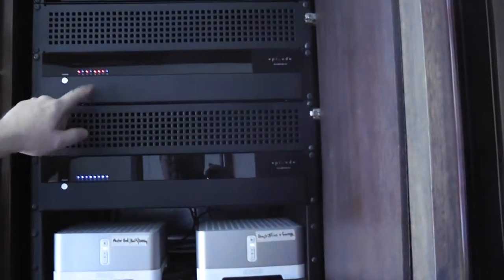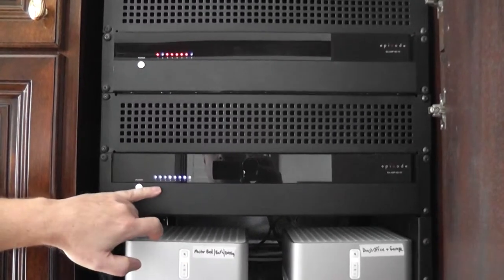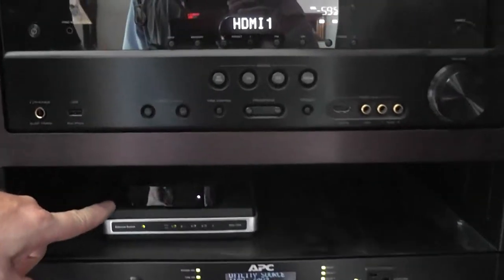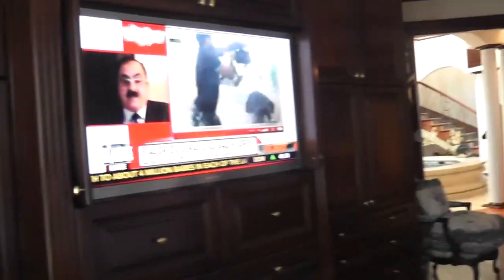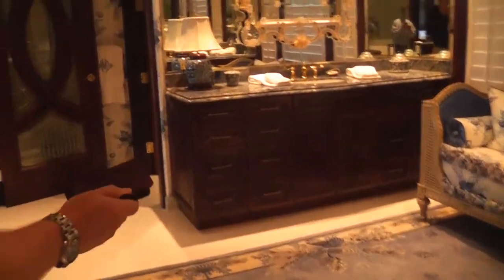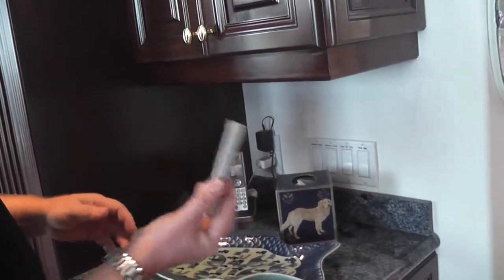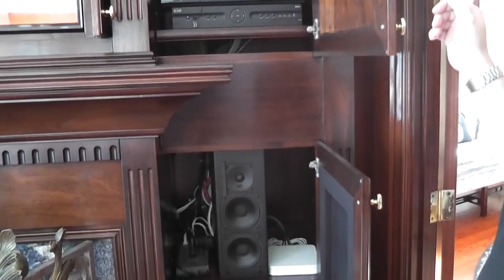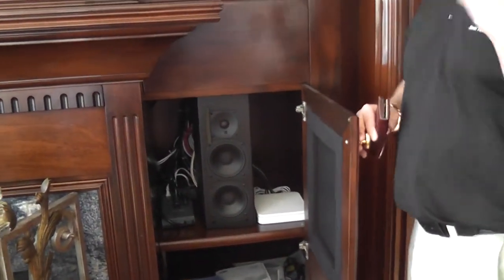tech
620 bowsprit